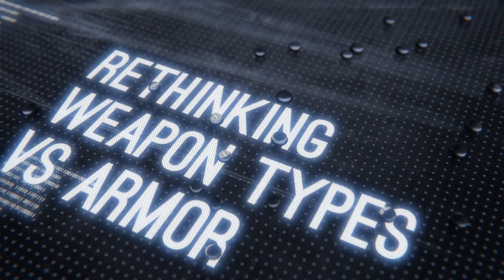Rethinking Weapon Types Vs Armor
Game master ideas, tips, and tricks for Dungeons and Dragons and other RPG adventures.

Hey Storytellers,

Today we discuss a fun home brew rule for your D&D 5e game. Namely adjusting some weapon types to deal more damage against different types of armor.
Slashing +2 vs Flesh / +1 vs Natural Armor
Bludgeoning +2 vs Armor (esp Plate) / +1 vs Flesh
Piercing +2 vs Natural Armor / +1 vs Armor

For more ideas, tips and tricks for game masters please go

We post 5+ minute videos 3 times a week.

Chapters:
0:00 - Intro
0:20 - The concept
1:26 - Helping D&D 5e to be more realistic
2:01 - Flight in D&D 5e as an example
2:35 - Why a DM would implement something like this